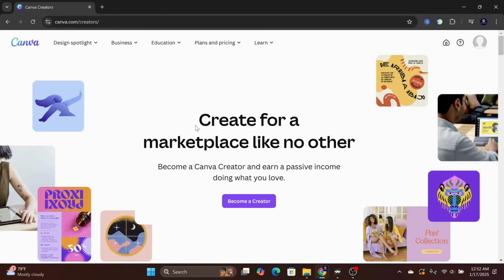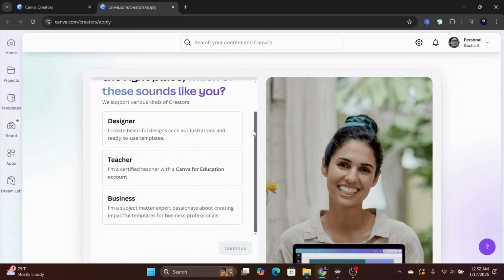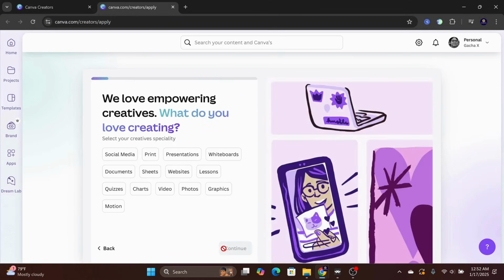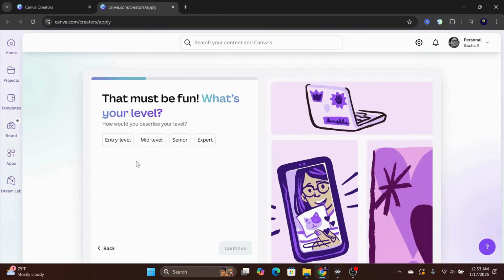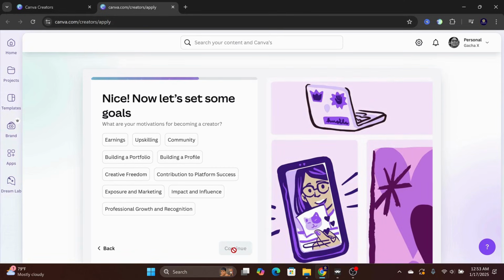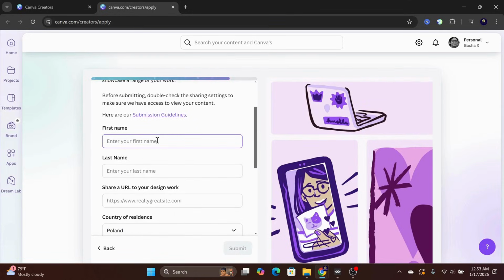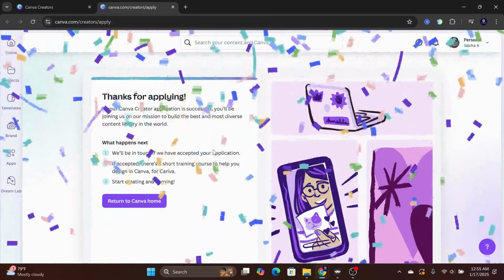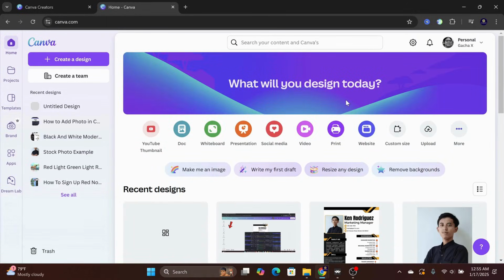How to Sell Your Designs on Canva (Step By Step Tutorial)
In this video, I will show you how to sell your designs on Canva. Make sure you are already logged into Canva. Now, go to google search and type in Canva Creators.

Click on the first search result. Next, select “Become a Creator”. Select apply and a new tab will open.

After that, there will be 3 options. Designer, Teacher and Business. In this case, I will pick “Designer”.

Then, click on continue. Next, let Canva know what your skill set is. Select the ones that apply to you and click on continue. Select your experience level and continue. Now, hone in on the specific skill sets that you have. After that, click on continue.

Let them know what your main goals are. Hit continue and now you need to input your own personal data including a website to showcase your portfolio.

Once it is completed, go ahead and submit.

Canva will let you know if you are accepted. Once you are accepted as a creator, you can start uploading your files. You can then set your prices and other additional info.

How to become Canva Creator application process
Sell digital products Canva marketplace guide
Canva Creator program requirements steps
Upload and price designs Canva platform tutorial
Make money selling templates Canva marketplace
Canva Creator account registration process
Best selling design categories Canva marketplace
Canva design pricing strategy guidelines
Submit designs for review Canva Creator portal
Optimize Canva designs for marketplace sales